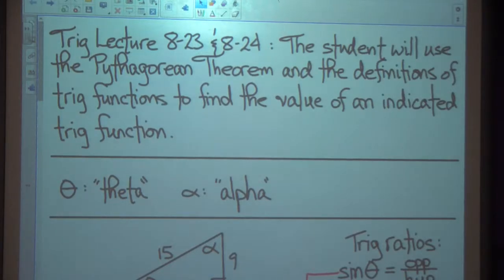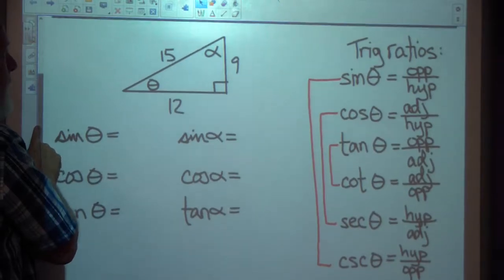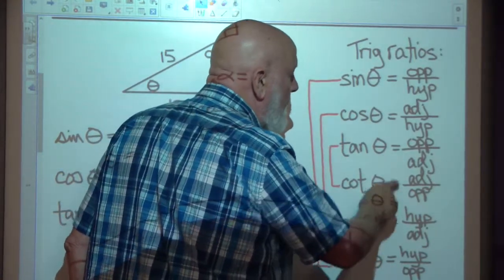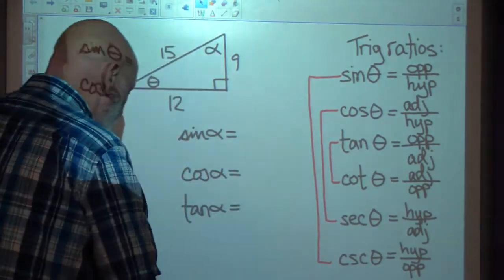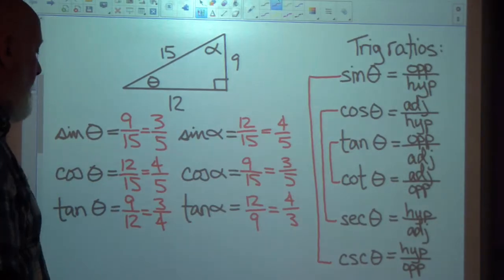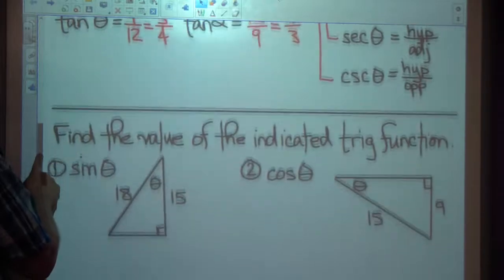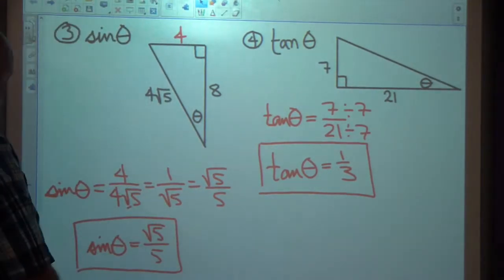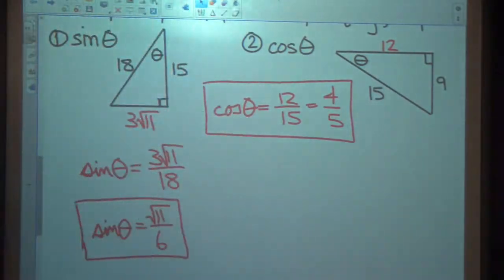Trig lecture 8-23 and 8-24-21